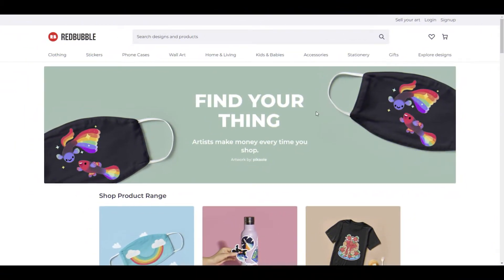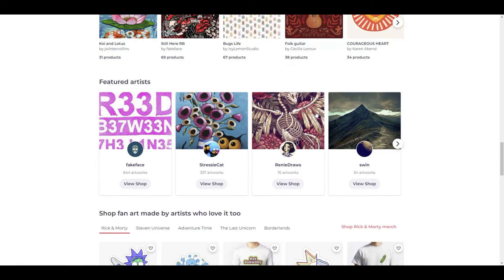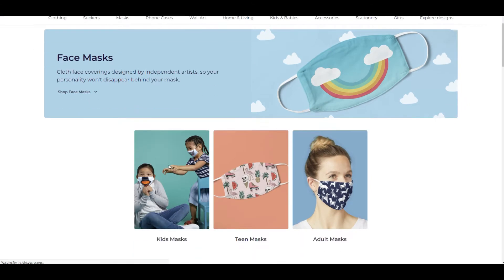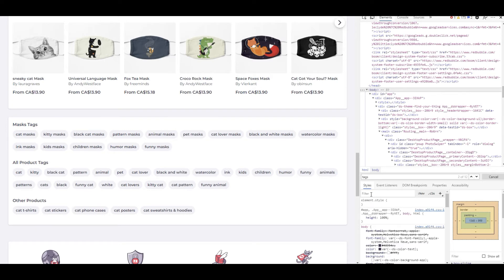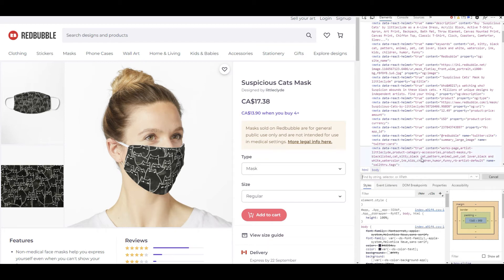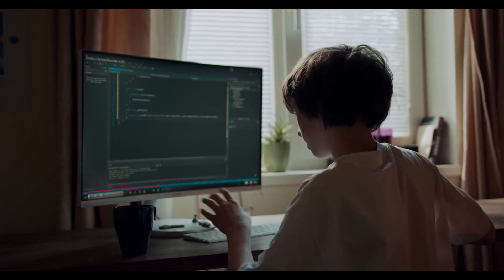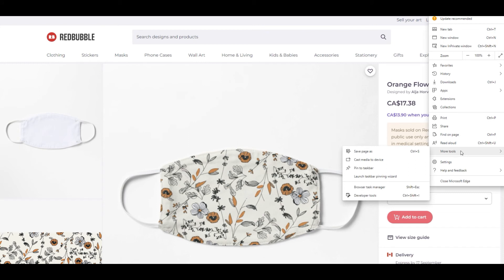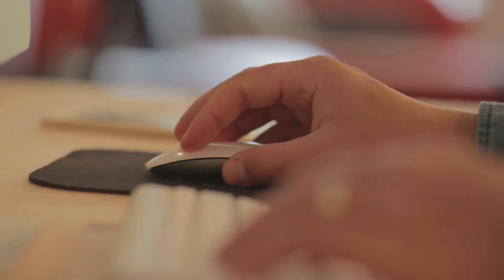Redbubble Spying on Other Peoples Design Tags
Here is a quick experiment on how to spy on other peoples design tags on Redbubble. See what other people are using for their tags super easy.